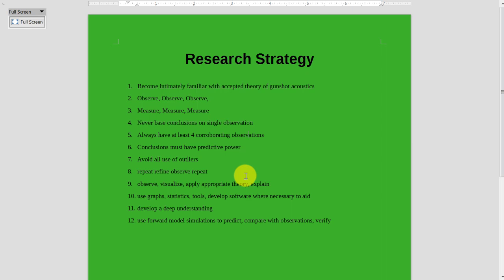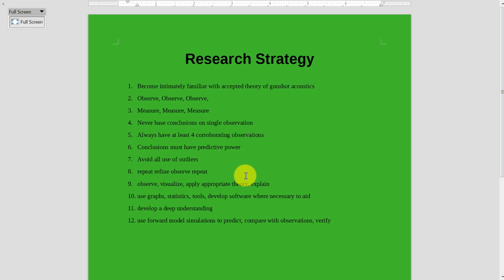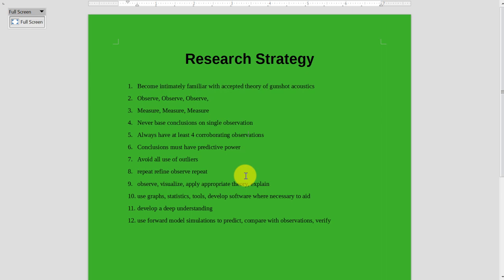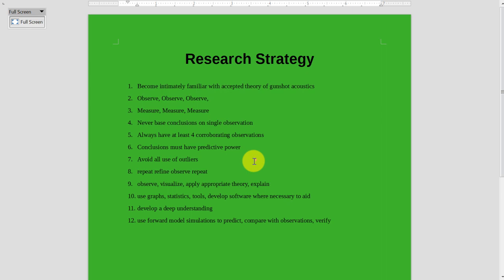Reseach Strategy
The way in which I go about researching gunshot acoustics, making observations, measurements and how I draw conclusions and the criteria needed before those conclusions are drawn.